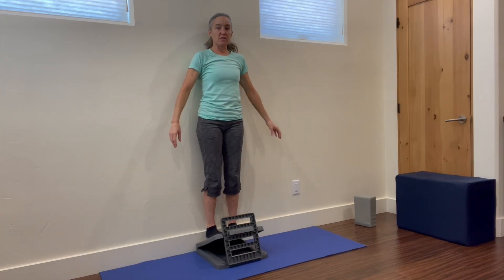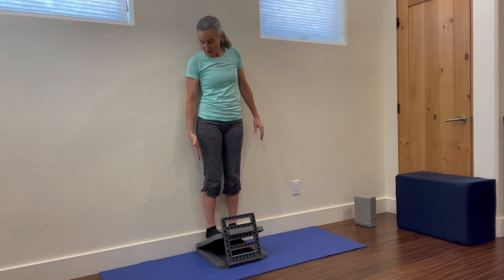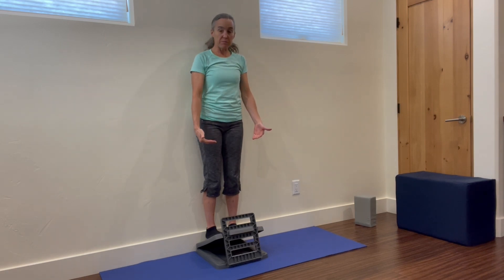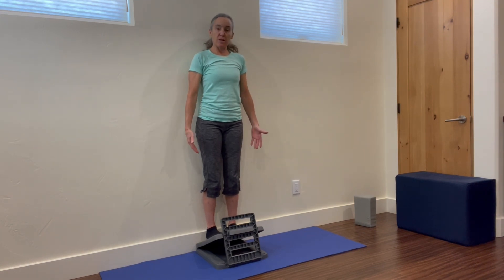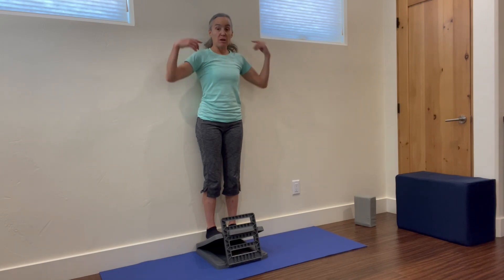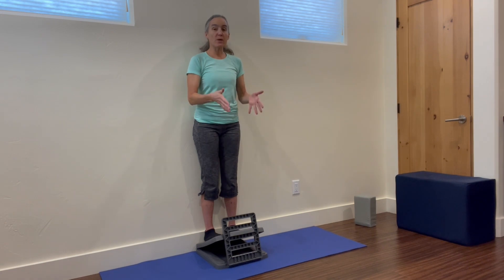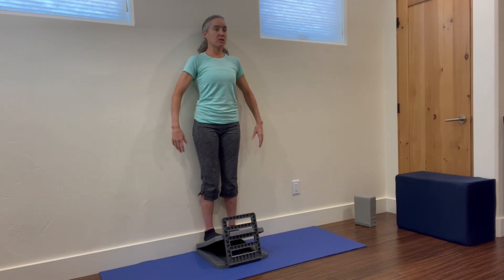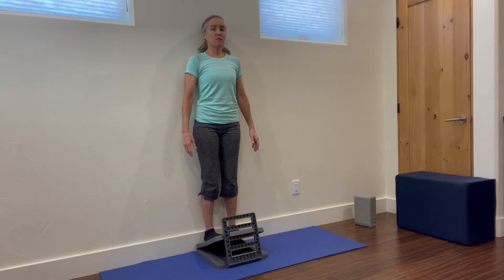Wall Drop Exercise - improve posture and body awareness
This is a short clip from my Posture Fitness Class on Monday June 12, 2023. Learn more about my posture fitness classes at The Pain Free Athlete

The Pain Free Athlete is dedicated to helping people heal chronic pain. I will help you defeat chronic pain and improve your body’s ability to move and stay active active regardless of your age!

7 Benefits of Improved Posture:
Reduced pain, avoidance of surgery and minimized pain meds
Enhanced core strength, balance and athletic performance
Increased height, self-confidence and bone density
Diminished inflammation, stress and anxiety
Greater body awareness and flexibility
Improved organ function, digestion and sleep
Decreased soreness and accelerated recovery

Not a member of the Pain Free Athlete Community?
Membership Plans give you access to recordings of all my Posture Fitness Classes.